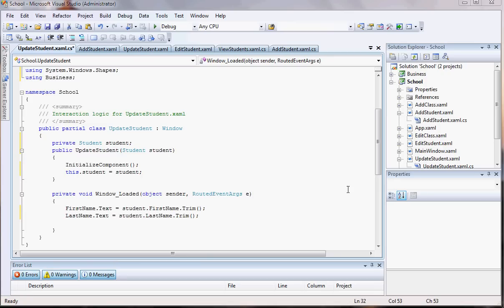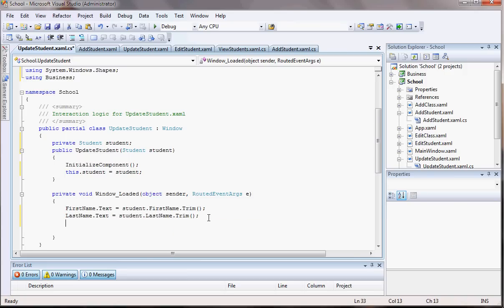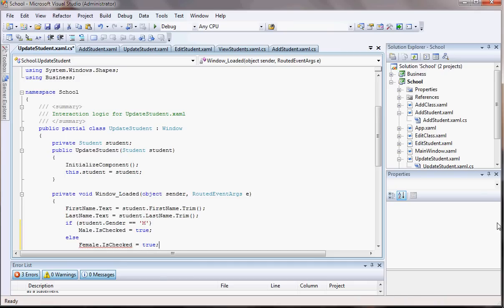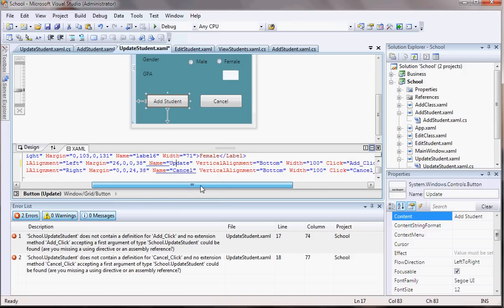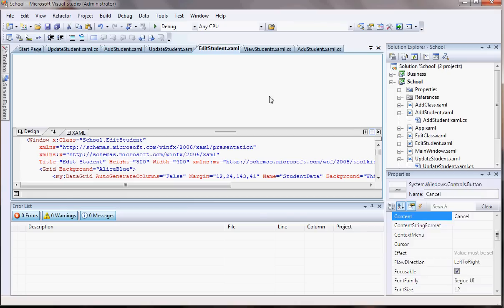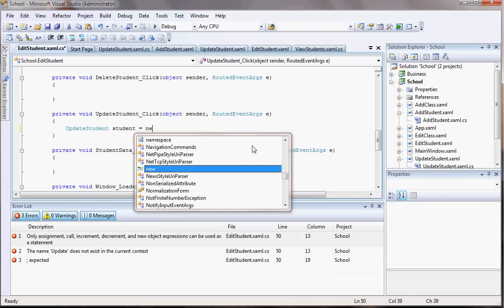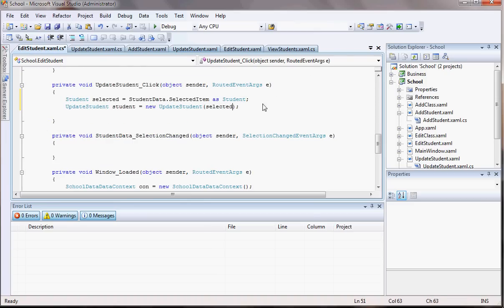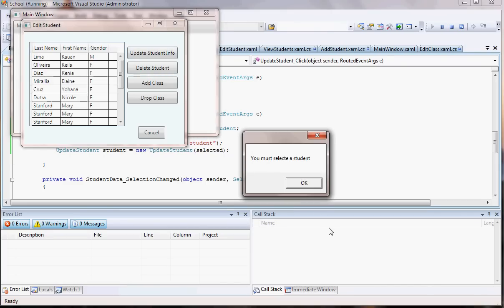Tutorial 19 - Visual Studio 2008, Linq to SQL, C#, and WPF